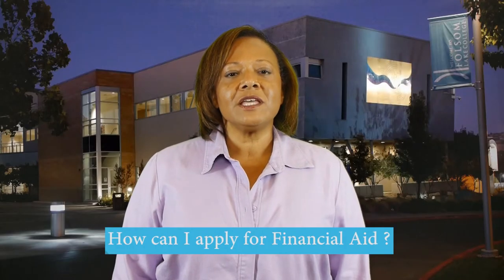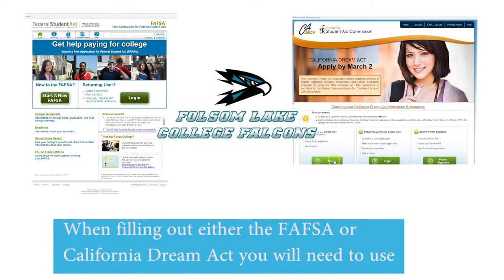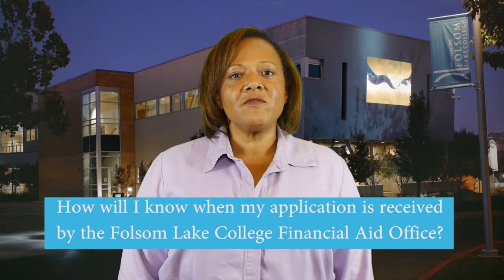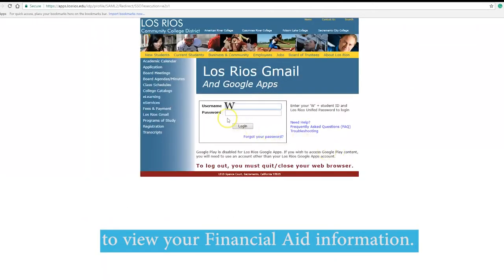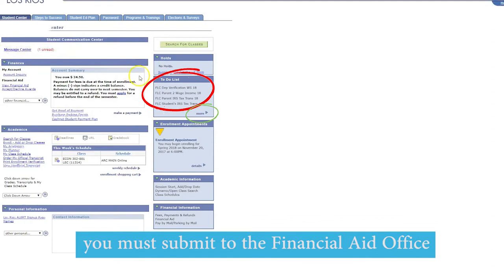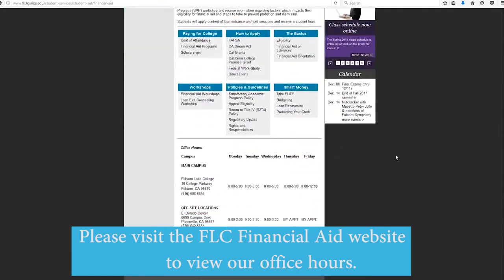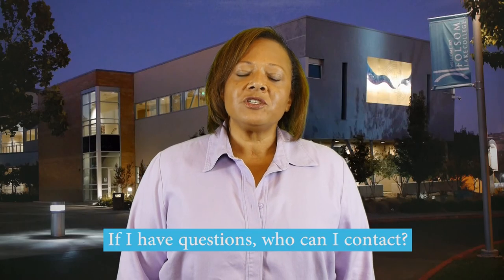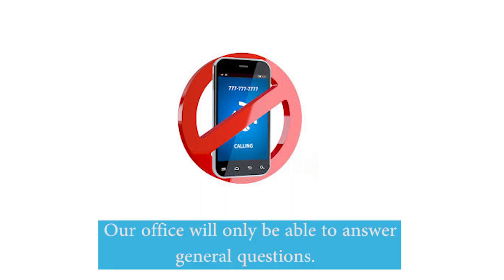Financial Aid Process at Folsom Lake College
This video walks you through the steps of applying for Financial Aid and explains what happens after you apply at Folsom Lake College!